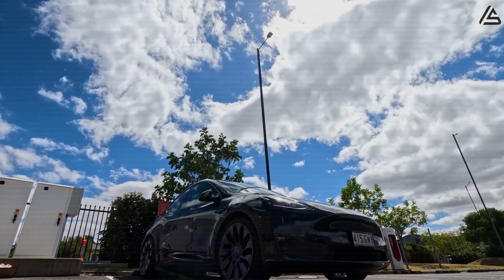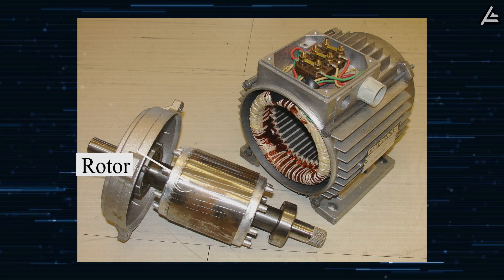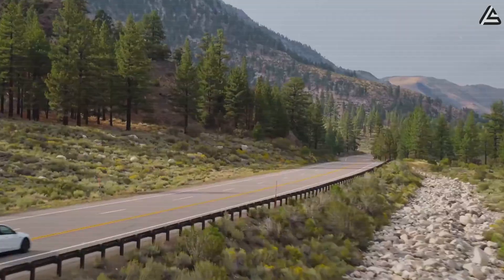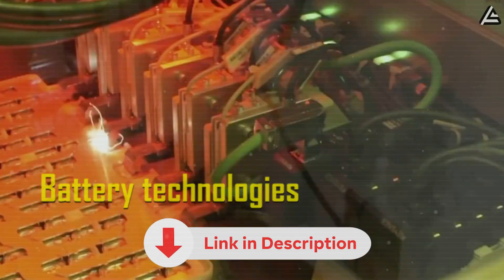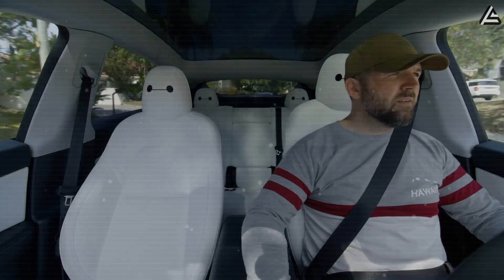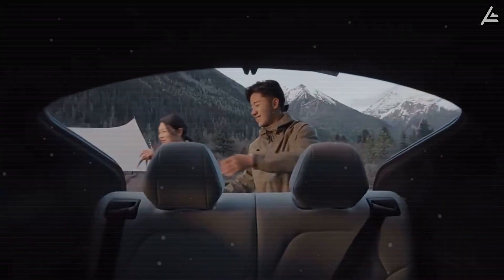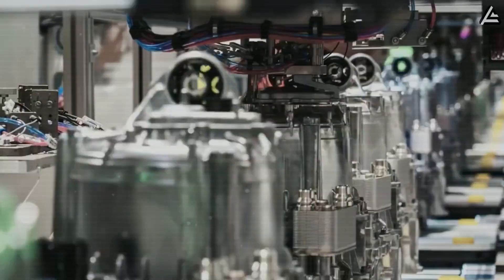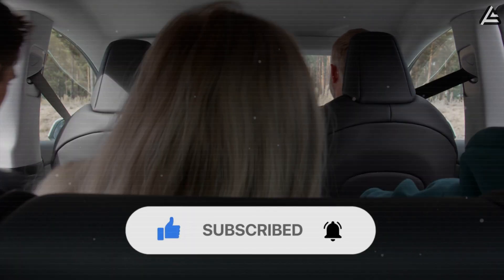Elon Musk Announced 2026 Tesla Model 2's Carbon-Wrapped Motor: Why It Matters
00:00 Intro
01:02 How Does Tesla’s New Carbon-Wrapped Rotor Push Electric Motors Beyond Their Limits?
05:18 What Kind of Performance and Driving Experience Can We Expect from the 2026 Model 2?
09:02 Production & Cost Advantage: How Can Tesla’s New Motor Outmaneuver BYD, GM, and Everyone Else at Once?
11:35 Outro
Elon Musk Announced 2026 Tesla Model 2's Carbon-Wrapped Motor: Why It Matters. In a world where EV technology is evolving at breakneck speed, Tesla keeps proving that innovation still has no ceiling. Their latest breakthrough — a carbon-wrapped motor — could redefine what we expect from electric performance. This radical concept leverages advanced materials and automated manufacturing to deliver a motor that’s lighter, smaller, and more efficient than anything we’ve seen before.

Elon Musk Announced 2026 Tesla Model 2's Carbon-Wrapped Motor: Why It Matters. How does this “carbon-wrapped” design actually work in the upcoming 2026 Model 2? Could it finally bridge the gap between affordable EVs and supercar-level performance? That’s exactly what we’ll break down in today’s video.

Elon Musk Announced 2026 Tesla Model 2's Carbon-Wrapped Motor: Why It Matters. Welcome to Auto Gear Shift — where we cut through the hype and bring you data-driven analysis on Tesla’s next-gen tech.
How Does Tesla’s New Carbon-Wrapped Rotor Push Electric Motors Beyond Their Limits?
Hidden inside the upcoming 2026 Tesla Model 2 is a motor that could redefine electric vehicle performance — the carbon-wrapped rotor. At its heart, this system is still a Permanent Magnet Motor (PMM), but with one radical change: Tesla has replaced the traditional metal containment sleeve with an ultra-light, ultra-strong carbon-fiber composite shell that encases the rotor.